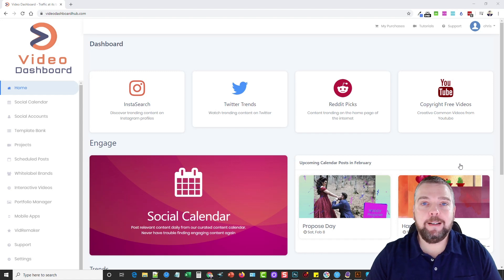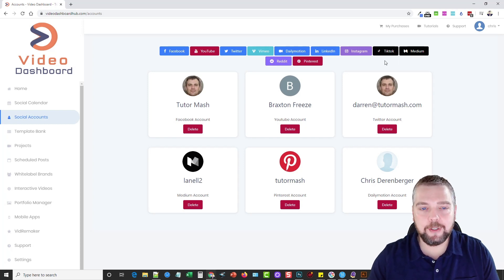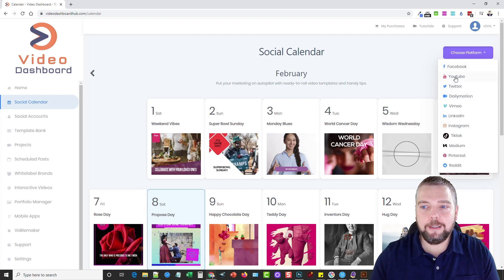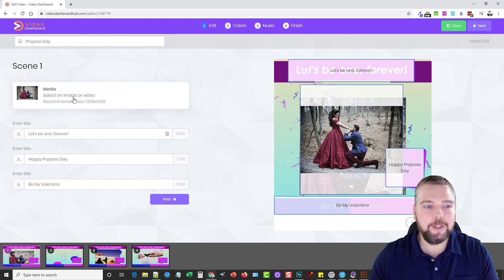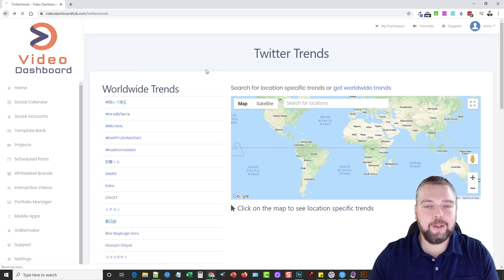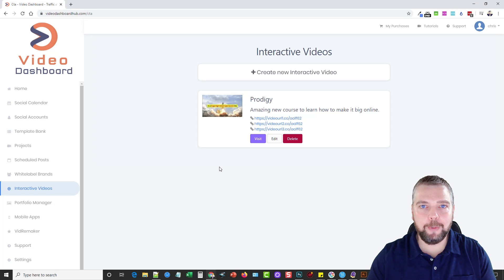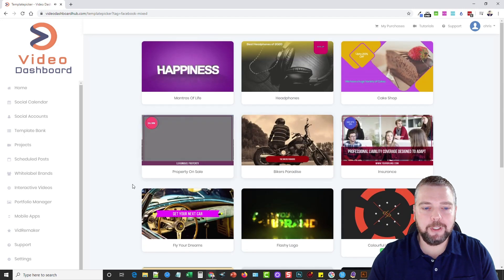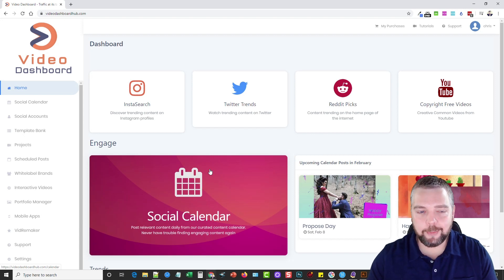Video Dashboard Review and Demo [Paul Ponna]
Video Dashboard Review In this video review, I'll be showing you inside Paul Ponna's Video Dashboard app and give you a full demo of how it works and what it does.  You'll find full details of the bonuses, pricing and more on the website above.

VideoDashboard is an all-in-one futuristic technology to Research the trending market pulse, create stunning
videos, and get traffic on demand.

For the first time ever you can leverage rapidly growing (and established) platforms like TikTok, Medium, Reddit, Pinterest, FaceBook, Twitter, YouTube, Vimeo, Linkedin, and Dailymotion from ONE 'all-inclusive" dashboard!

No other app in the market leverages new platforms (like TikTok, Medium, Reddit and all the other social
platforms included) so this is a first to market opportunity you don't want to miss out on.

If you have been struggling to get REAL results for your business... Get READY for the NEW VideoDashboard app that goes live on February 11, 2020!

VideoDashboard packs several "first-to-market" technologies to completely AUTOMATE traffic generation, content creation and lead generation.

You'll learn more about the Paul Ponna Video Dashboard upsells and pricing as well as Video Dashboard demos and tutorials.  Pick up 10 Video Dashboard bonuses when you buy Video Dashboard througy my website.